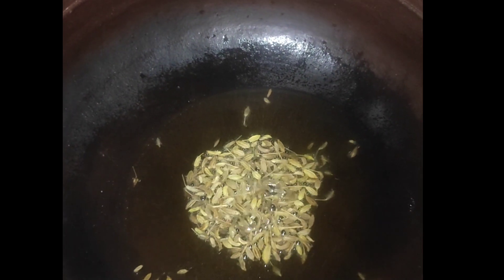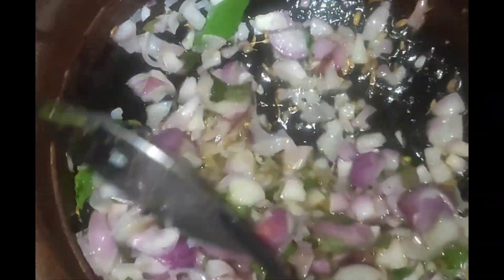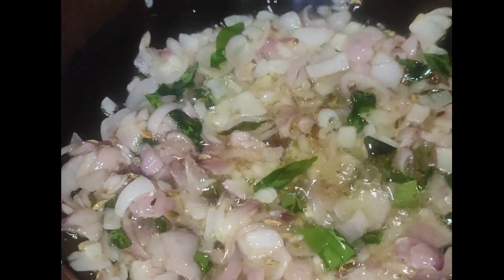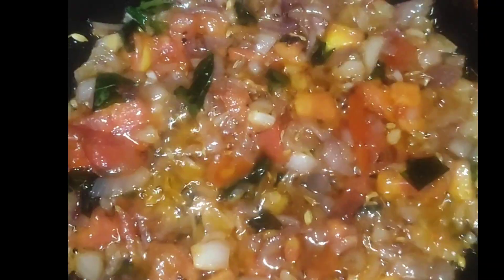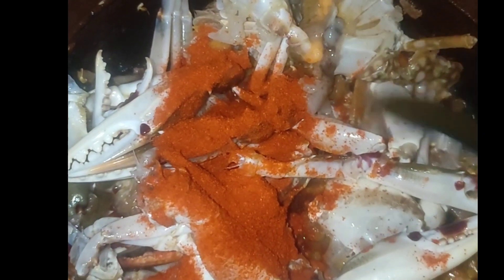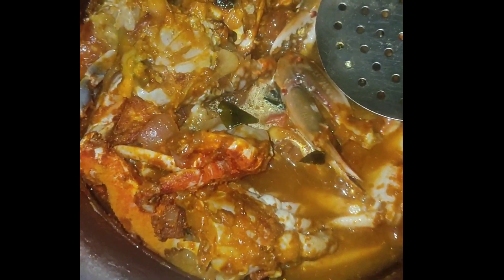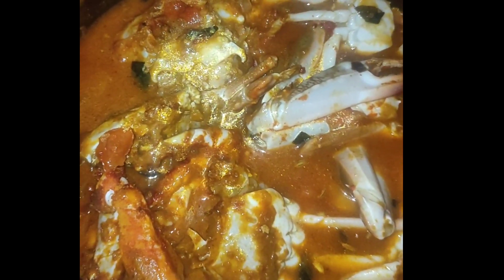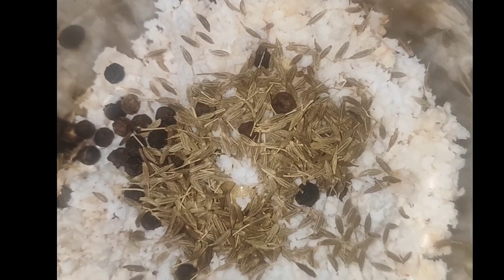கிராமத்து ஸ்டைல் நர நர நண்டு கிரேவிtamilvideo 🤤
@gramathu kungigal